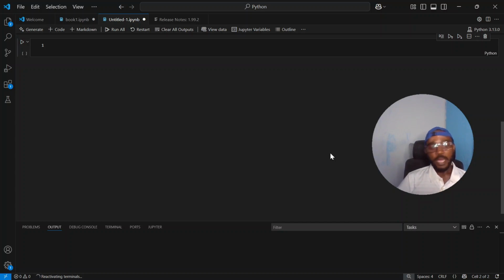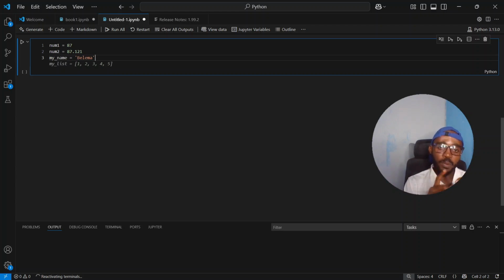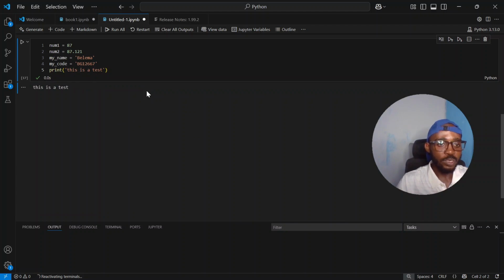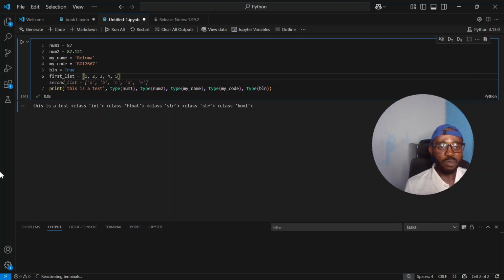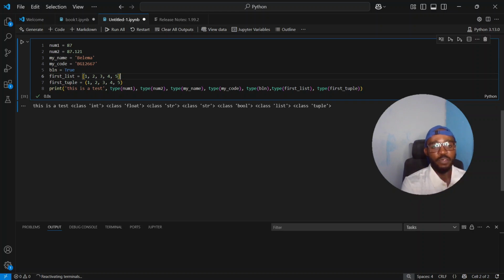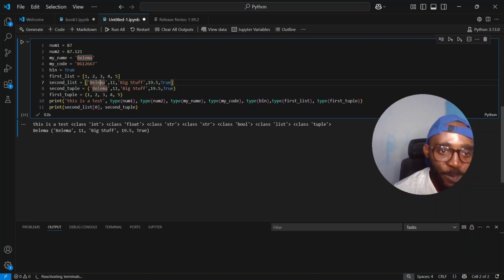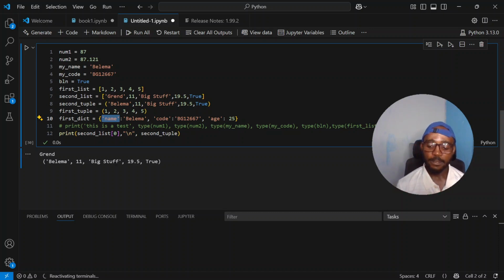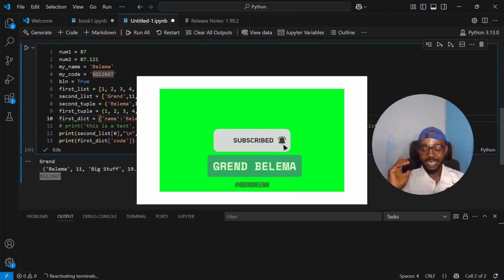Python Data Types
First look at in-built data types in Python